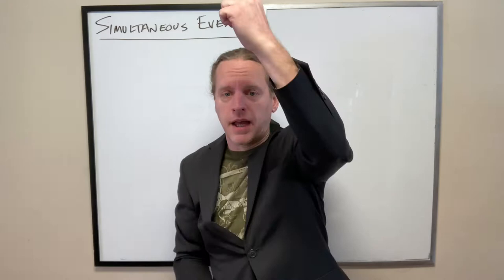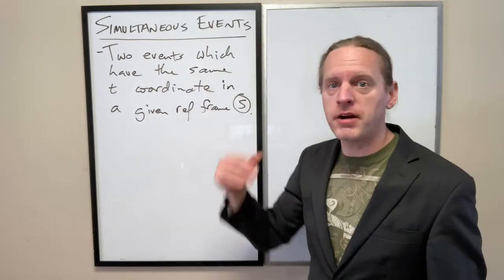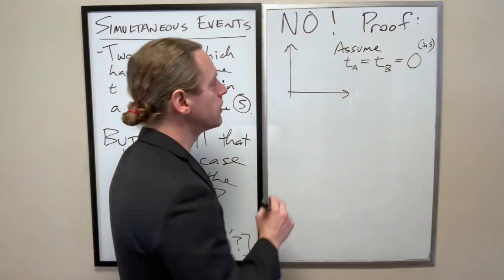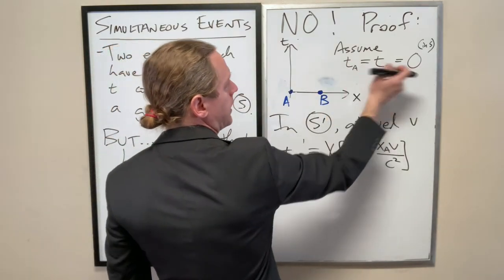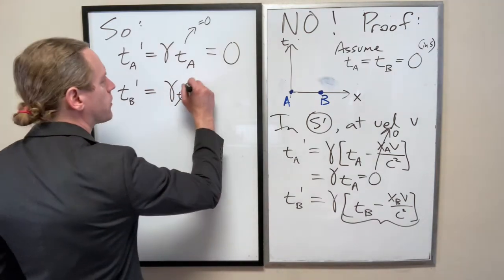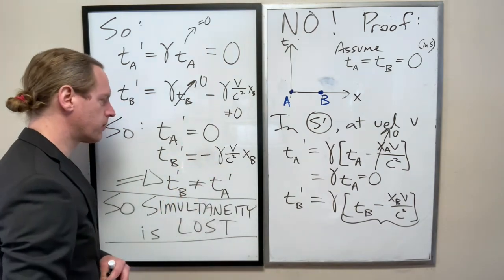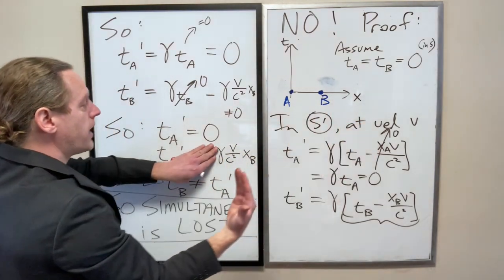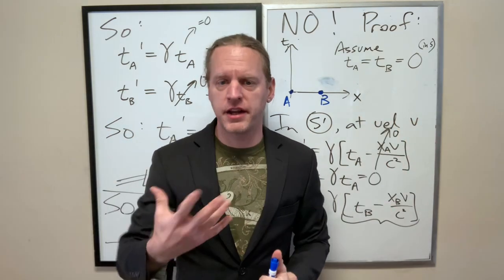SR_Lec4c: Simultaneity